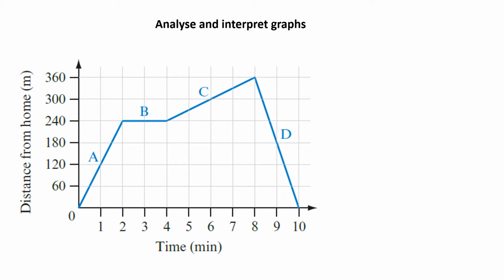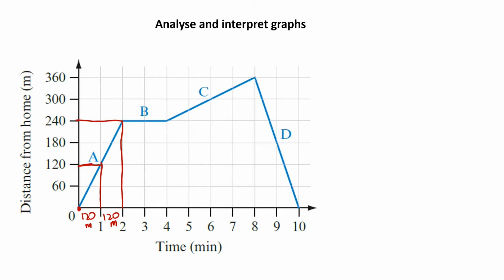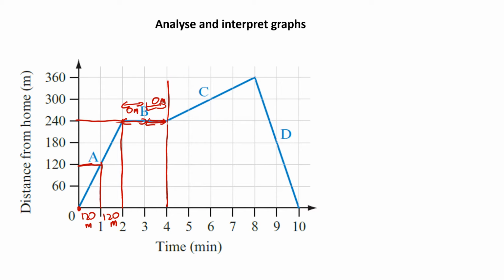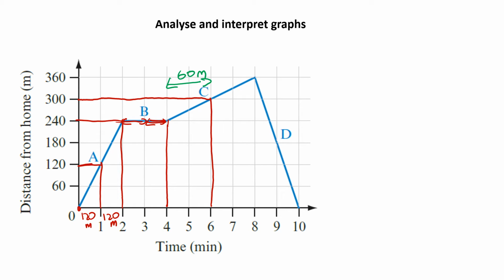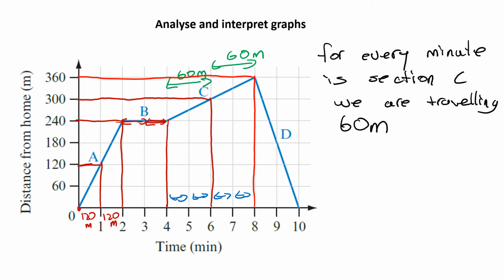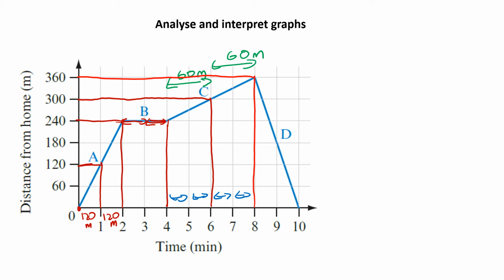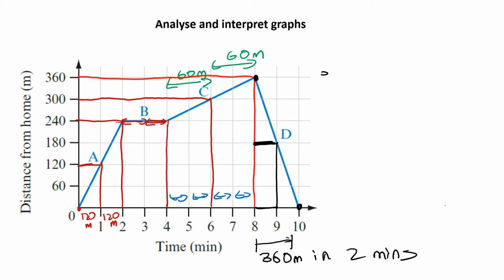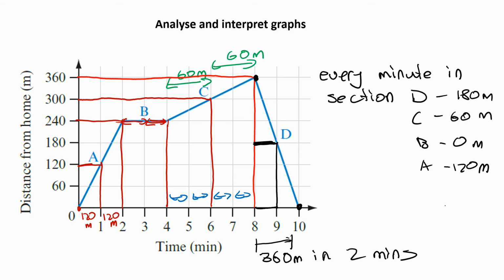Analyse and interpret graphs Part 1